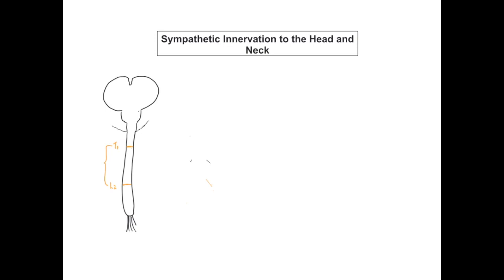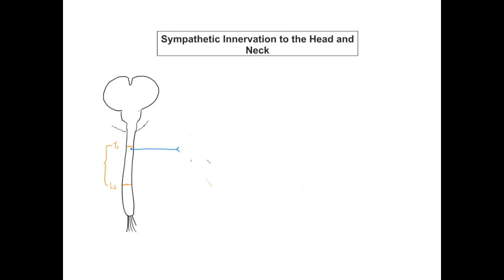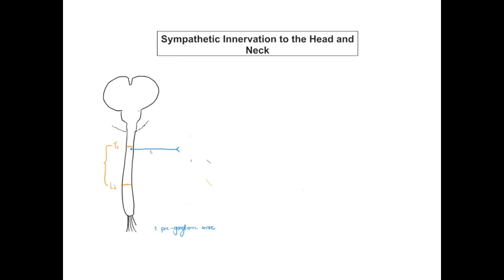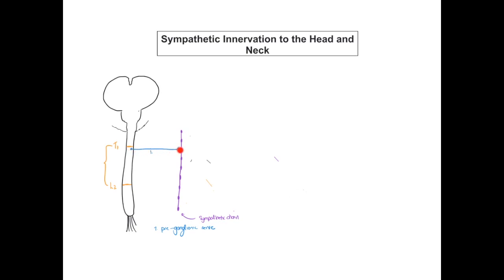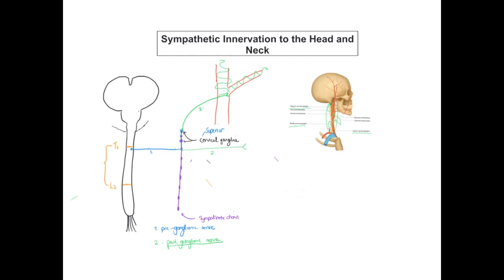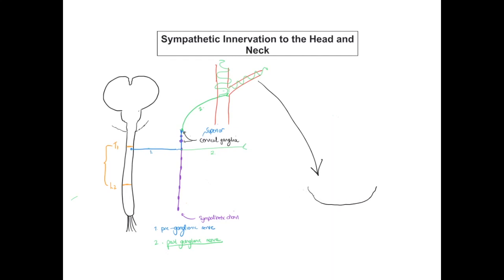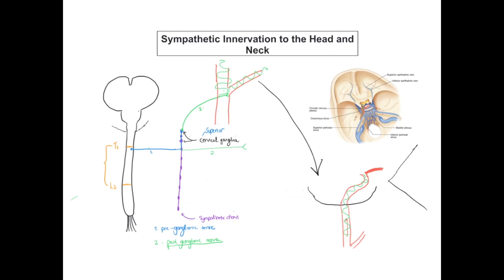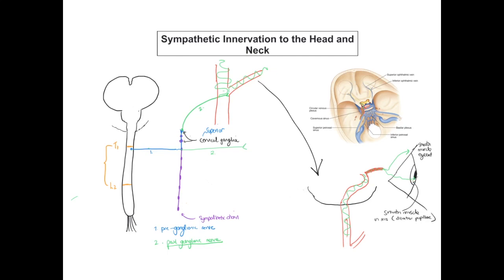Autonomic Nervous System Part 2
In this video, we pick up the Autonomic Nervous System, and look specifically at the sympathetic innervation to key structures in the head and neck.